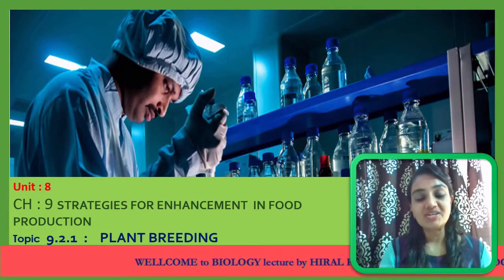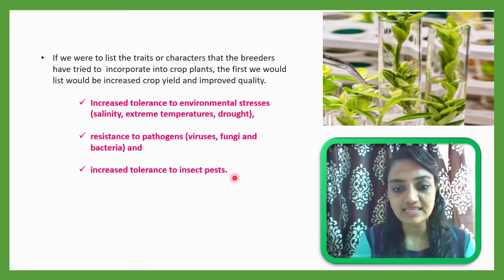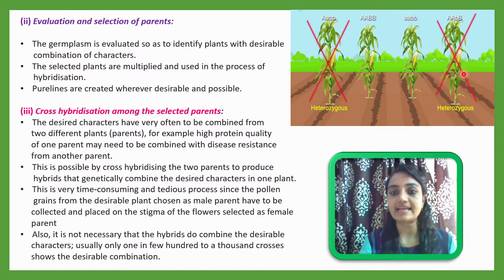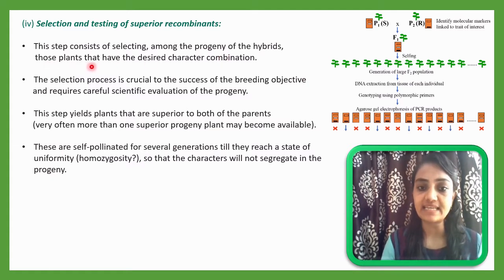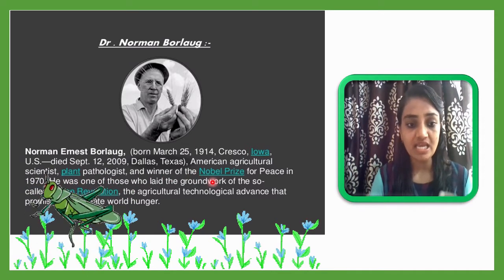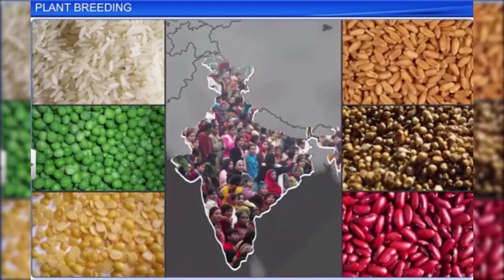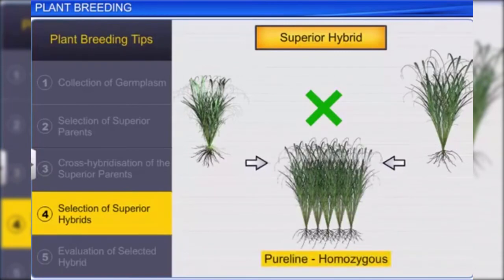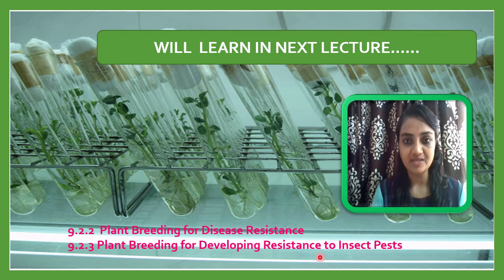BIOLOGY I STD 12 I ENG MED DAY 4 I CH 9 TOPIC PLANT BREEDING